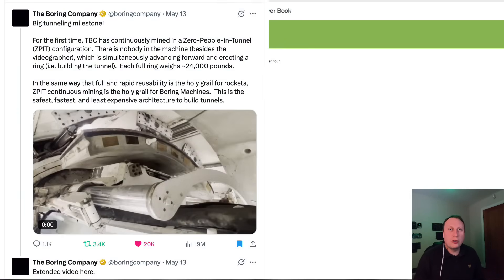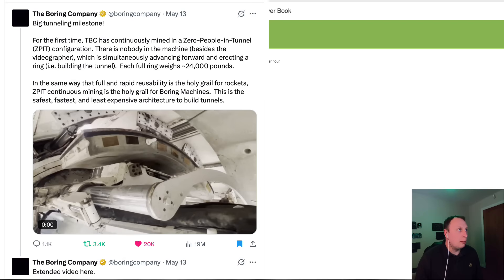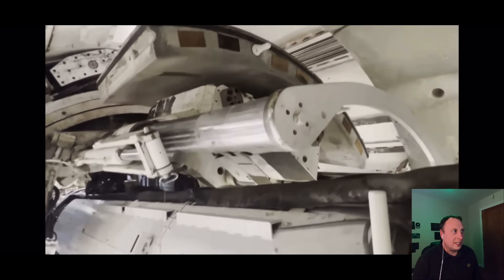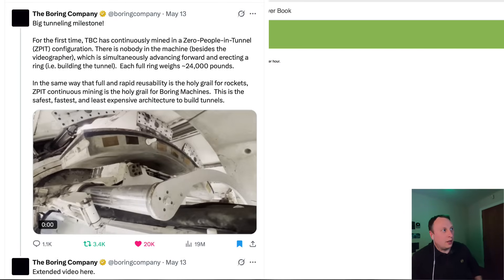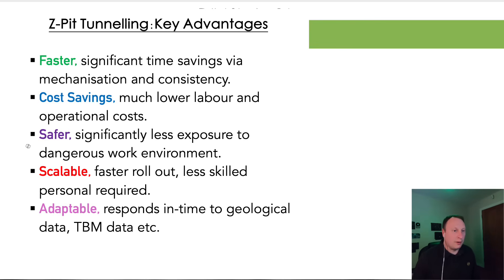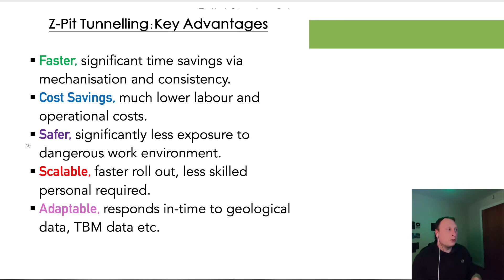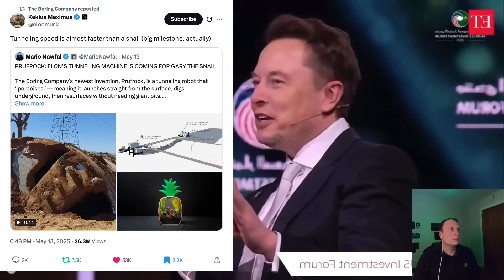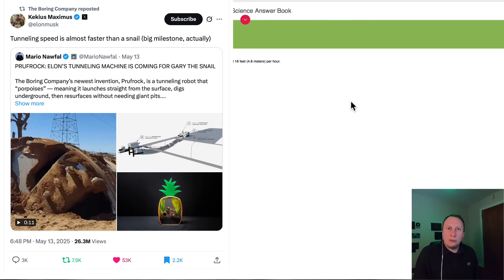Revolutionary New Prufrock ZPIT Machine 😄 🤖 🚇 💰 📈 🐌 👍🏻 #205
Today's video is a deep dive into a recent X post by The Boring Company and Elon Musk that talked about progress with Prufrock. As of May 2025 the company no longer needs operatives inside the tunnel and coined the phrase ZPIT to describe this process (Zero People In Tunnel).

I explain why this is a significant upgrade and why Gary the Snail is still 20% faster than Prufrock-4 !

Will 👍🏻 😃